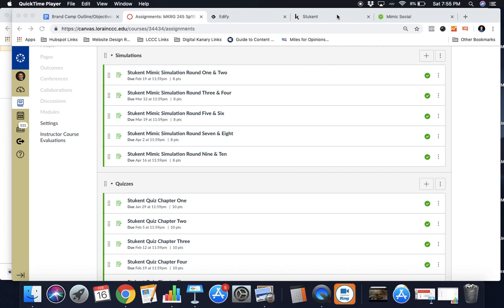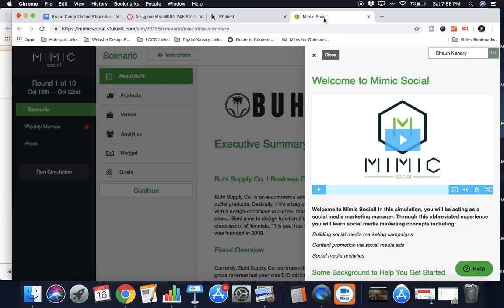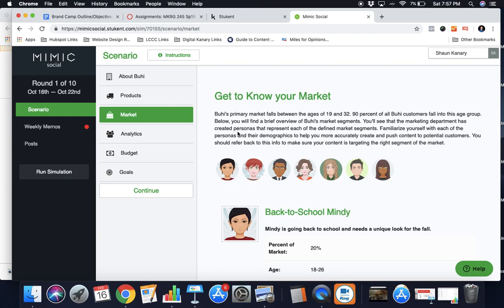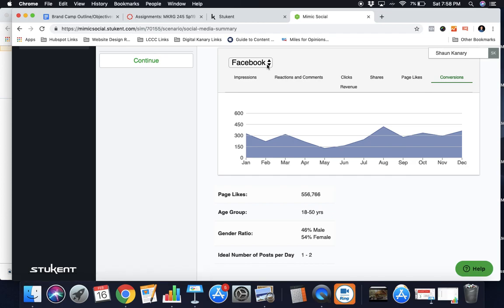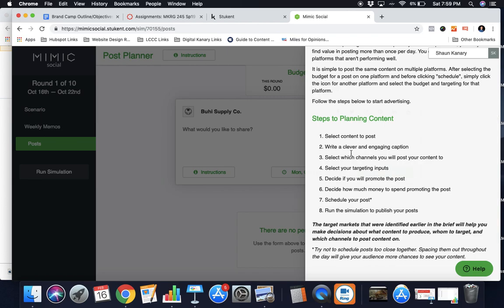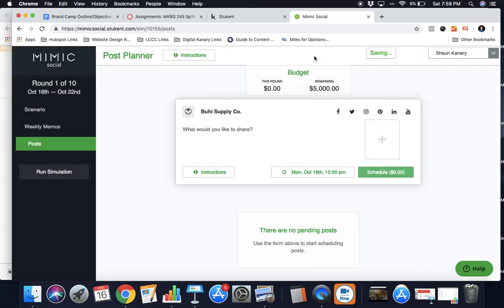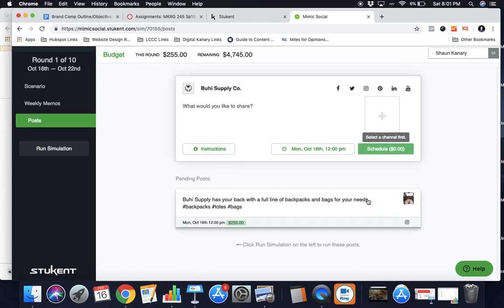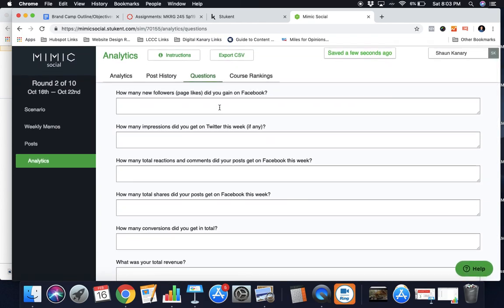Chapter Four and Mimic Simulation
This week we'll discuss the Mimic Simulation and Chapter Four which deals with important Social Media Metrics.